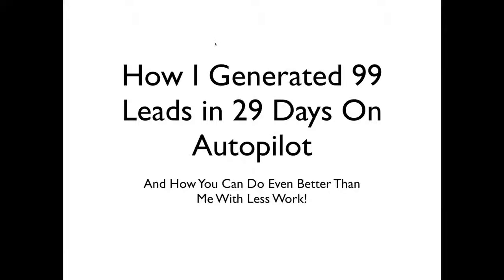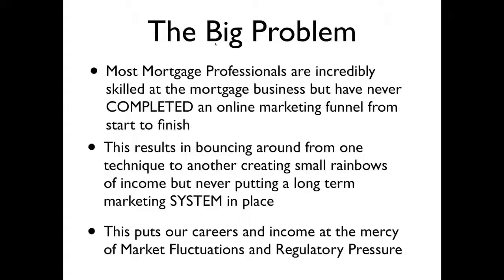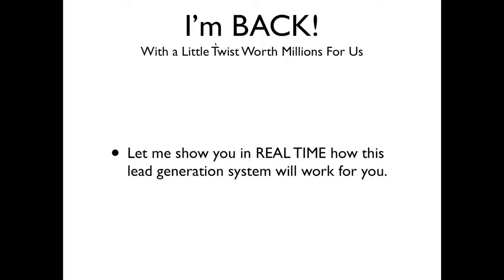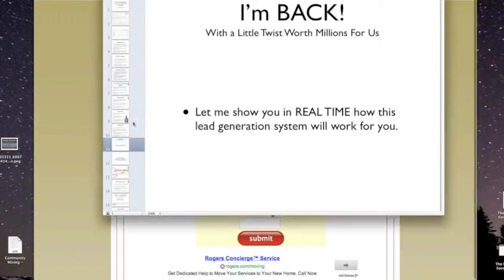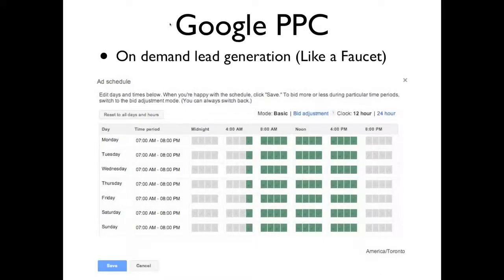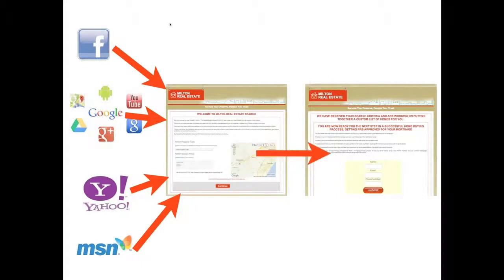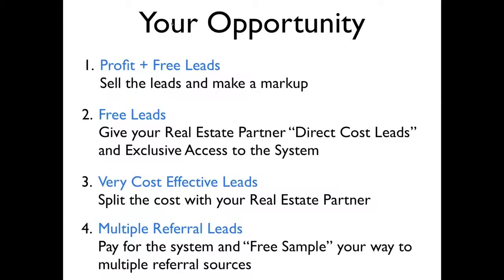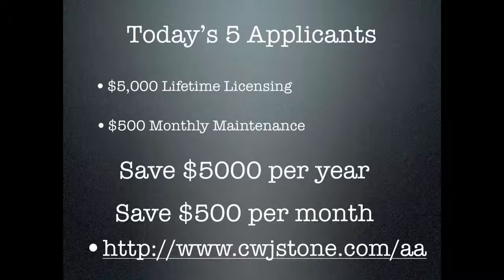99 Leads in 29 Days Event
The 99 leads in 29 days event with Chris Johnstone.